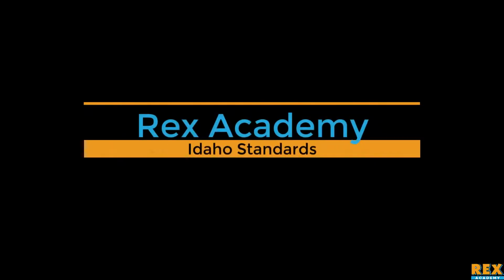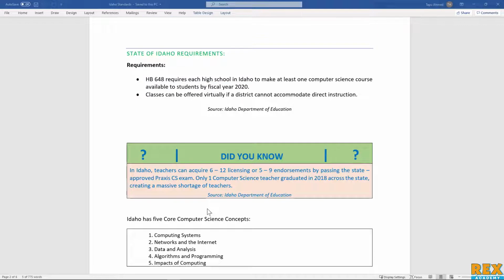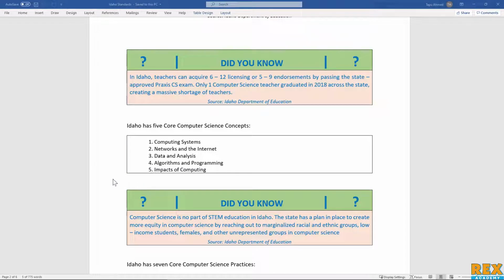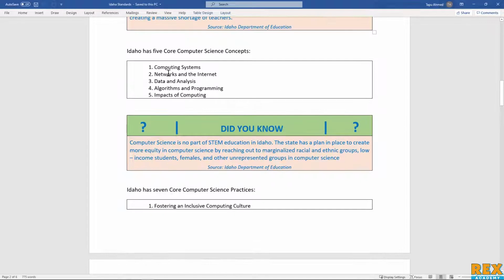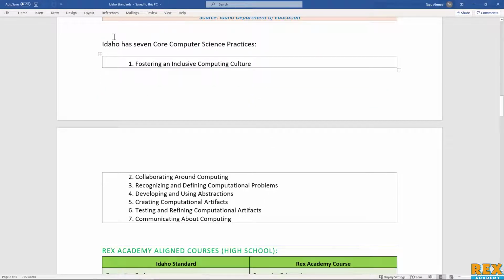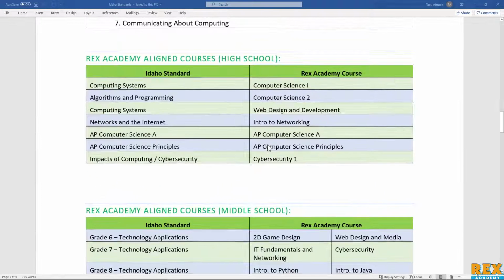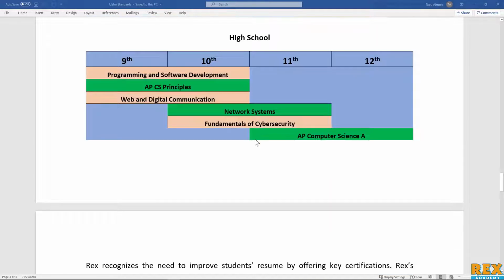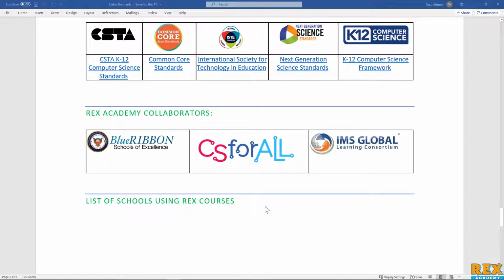Rex Academy Courses Aligned with Idaho Standards